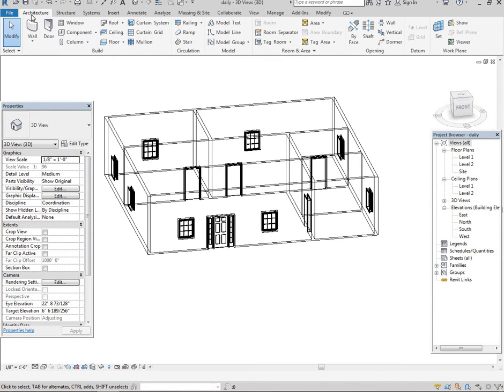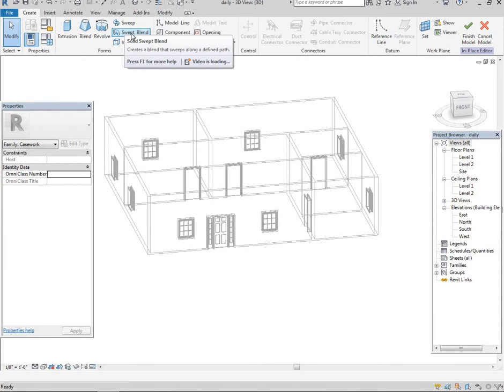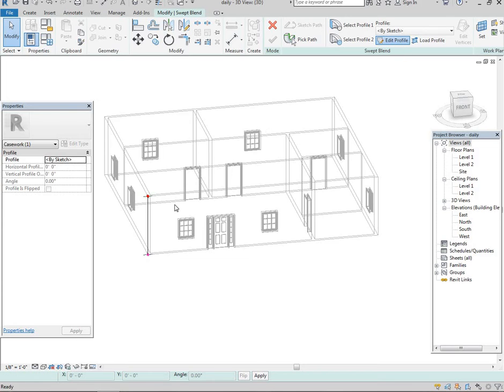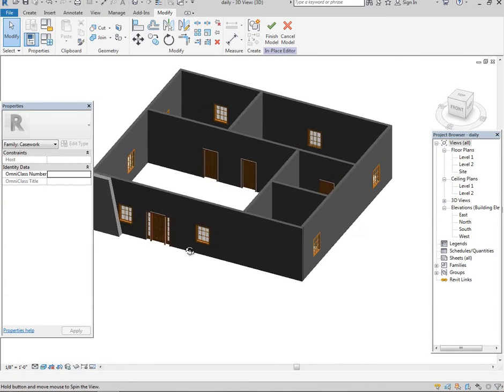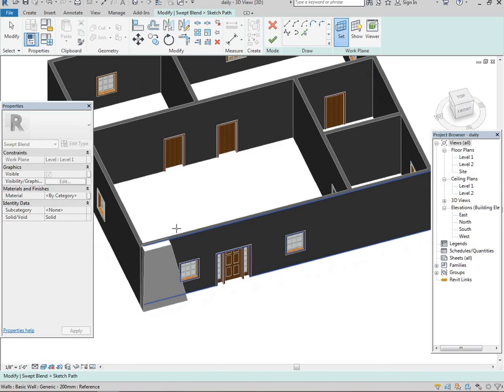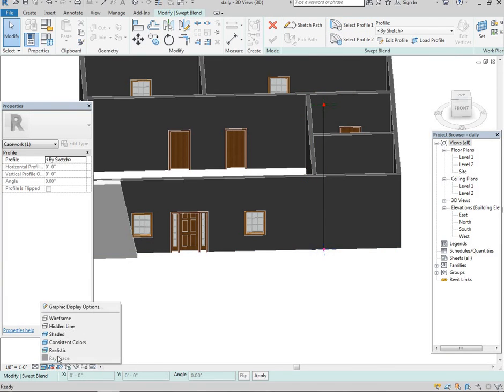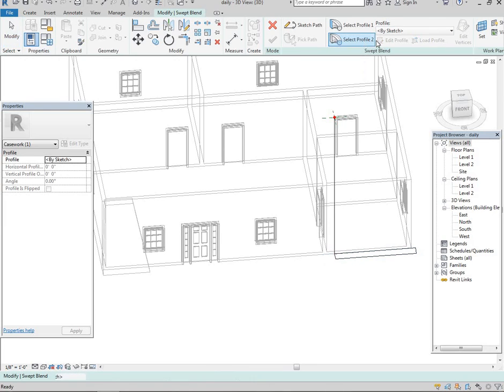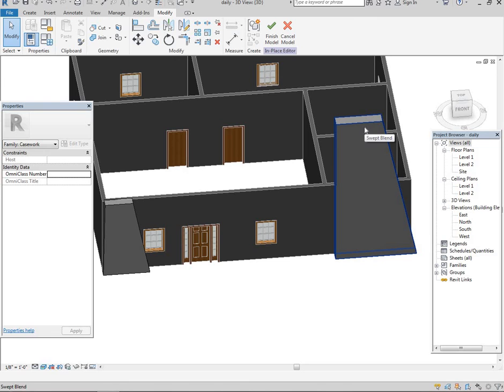How to Use swept blend in Revit Architecture